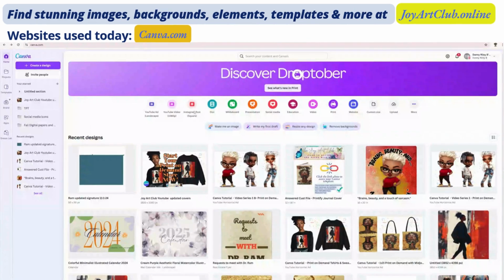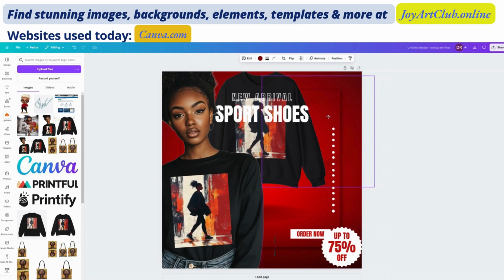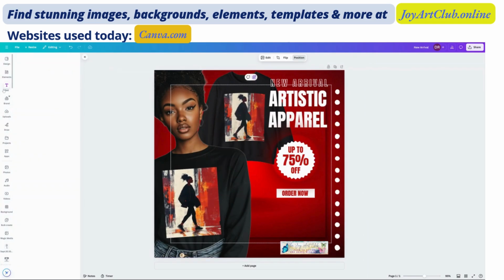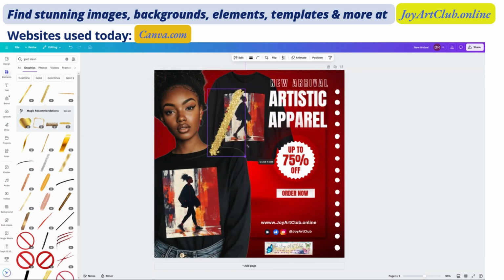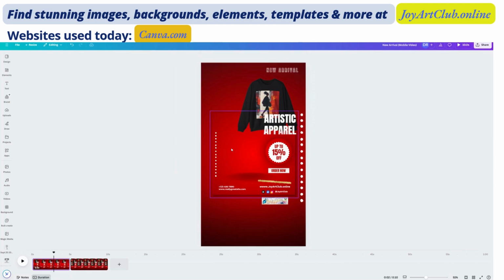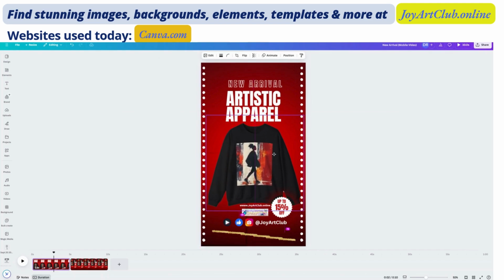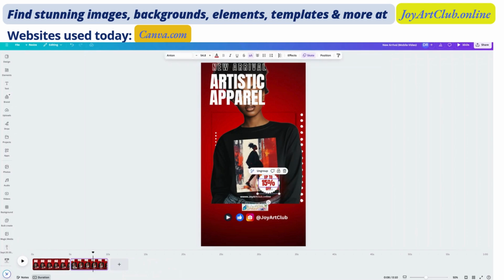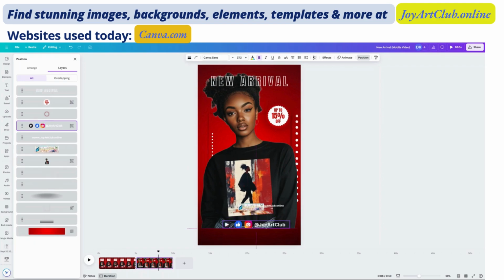🎨Canva Tutorial - Brand your Print on Demand Store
In this video, I'm going to show you how to use Canva to create a unique and eye-catching brand for your print-on-demand store! Whether you're just getting started or looking to refresh your branding, I'll guide you step-by-step through the design process. We'll cover everything from logos and color schemes to social media templates and product mockups, so your store stands out from the crowd.

Learning how to brand yourself for a print on demand store using Canva is incredibly easy and accessible for anyone, even beginners! 🎨 Canva offers a wide variety of templates and tools that make designing logos, banners, and product visuals for your print on demand store a breeze. 💻 You can create a consistent and professional look for your print on demand business with just a few clicks, no graphic design experience needed. ✨ From eye-catching color schemes to customized fonts, Canva makes the process of branding a print on demand store simple and fun. 🎯 With Canva, you can make your print on demand store stand out and attract more customers with unique, personalized visuals that perfectly represent your brand. 🌟

Ready to make your store look polished and professional without hiring a designer? Let's dive into Canva together and create a brand that truly represents your style! 🖌️✨

For beautiful art elements and more, visit: JoyArtClub.online